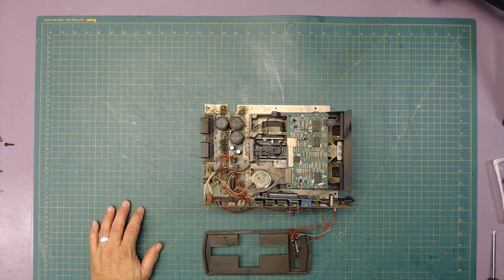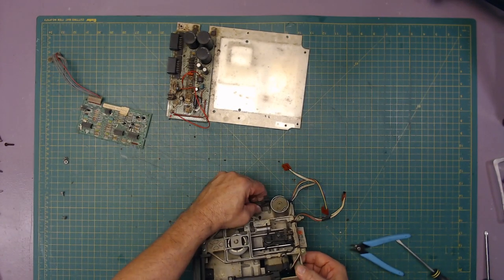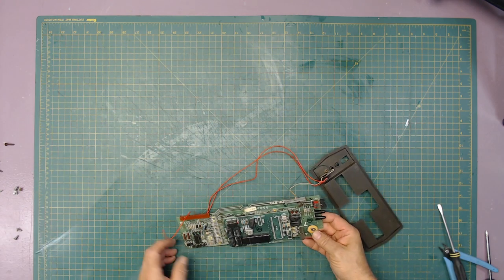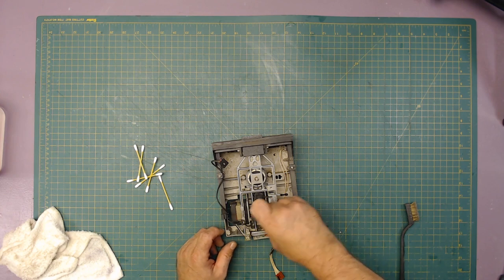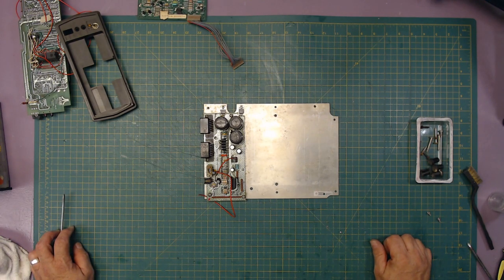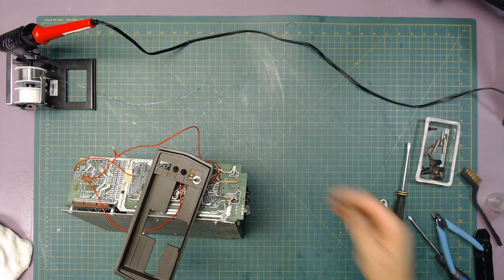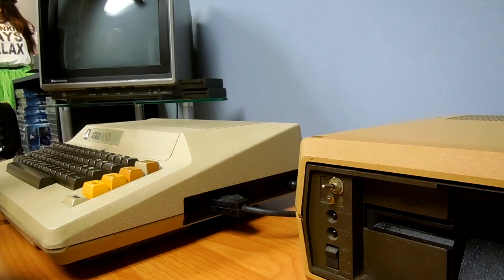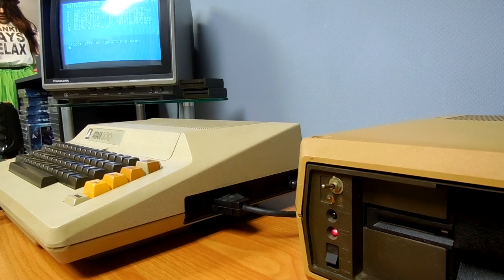Atari 8-Bit Series: Part 3: Atari 810 Disk Drive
🎮 Welcome to Part 3 of Our Atari Series! 🚀

In this episode, we’re diving deep into the heart of retro technology with a full disassembly of the Atari 810 disk drive! 🛠️✨ We’ll be taking you through each step of the process:

🔧 Disassembly: Watch as we carefully open up this classic piece of hardware equipped with the Happy mod.
🧼 Deep Clean: See how we meticulously clean every component to restore it to its former glory.
🔌 Repair: We’ll tackle any broken wires and address other repairs to ensure optimal performance.
🔄 Reassembly & Testing: Finally, we’ll put it all back together and test this 41-year-old piece of Atari history to see if it still holds up!

Don’t miss out on this exciting journey into vintage tech! If you’re a fan of retro gaming or just love seeing old tech get a new lease on life, hit that subscribe button and ring the bell 🔔 for more Atari goodness!

00:00 - Intro to Part 3
01:07 - Disassembly
06:00 - Cleaning
12:56 - Reassembly
16:27 - Repairs
19:10 - Smoke Test
20:27 - Testing the Atari 800 & 810 Disk Drive